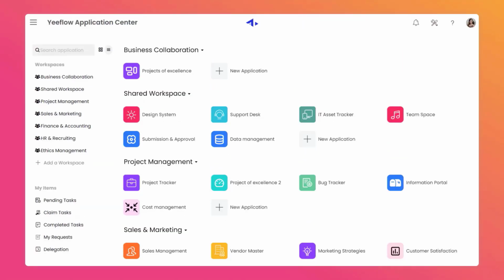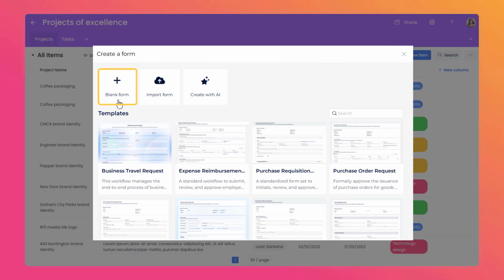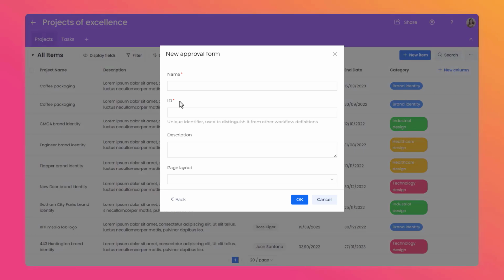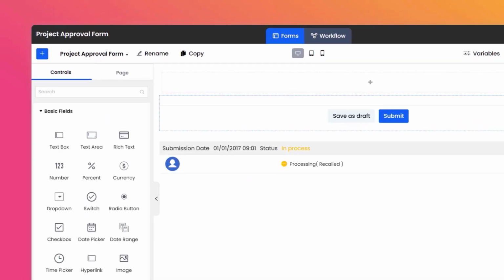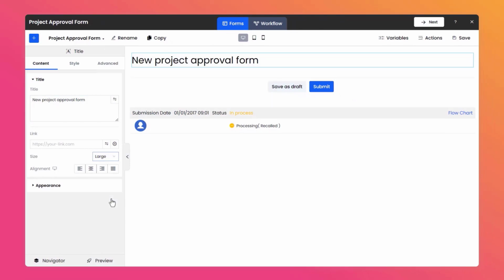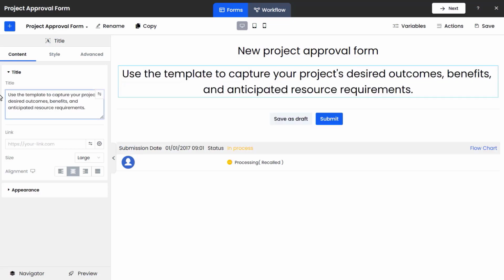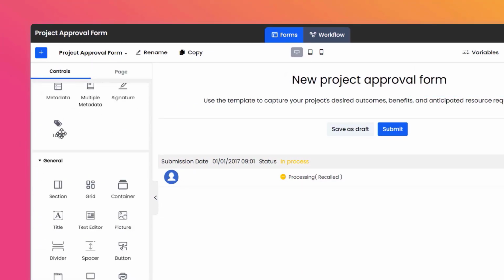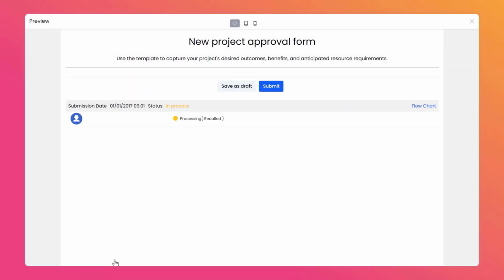Creating a new approval form in Yeeflow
How to Create a New Approval Form in Yeeflow | Step-by-Step Tutorial

Want to streamline your workflow approvals with ease? A process is a type of workflow that ensures a strict sequential set of steps performed on form data. Flow Admins for a process can set up a form to carry data, and then make a predefined path for it to follow. The system automatically routes the requests through various steps until the item is complete. Processes are a great fit in places where you would want strict control and efficiency.

You'll learn how to:
✅ Create a new approval form from the dashboard
✅ Customize the basic settings: name, category, icon, and permissions
✅ Design the form layout using drag-and-drop
✅ Configure approval steps (sequential or parallel)
✅ Publish and test your form instantly

Whether you're building an expense claim, leave request, or any custom workflow, this video will help you get started in just a few minutes.